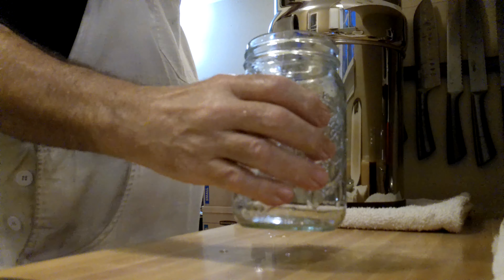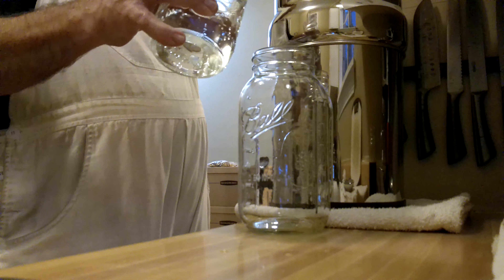Thursday, 13th of June, 2024: Filtered Water in the Jars!